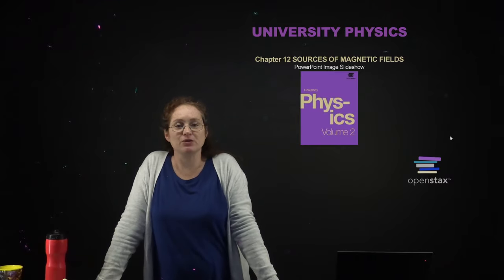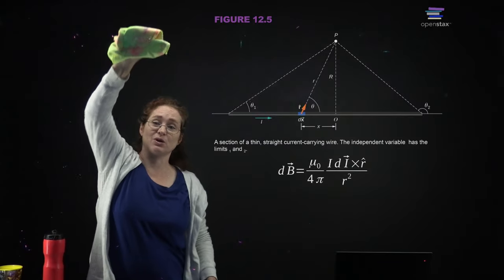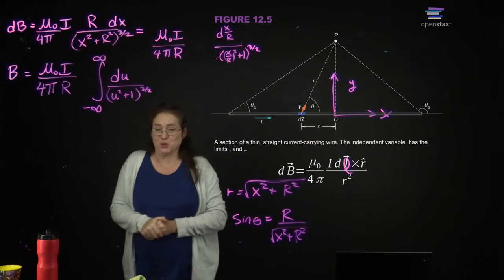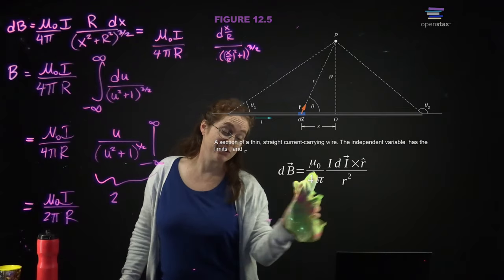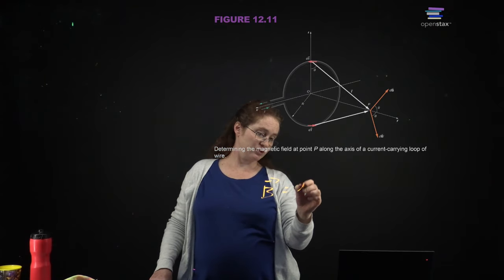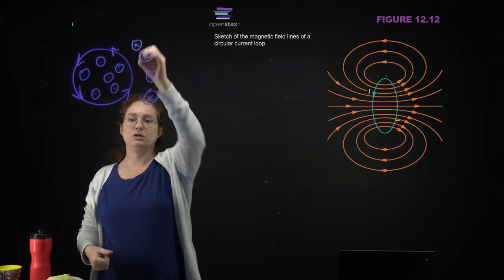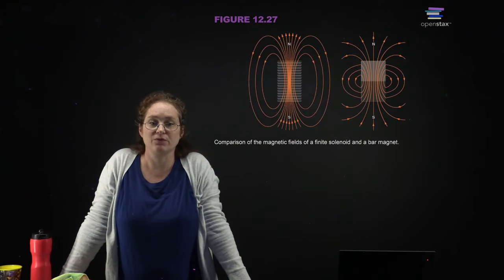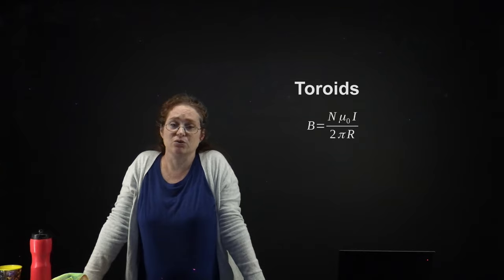Chapter 12 - Sources of Magnetic Fields